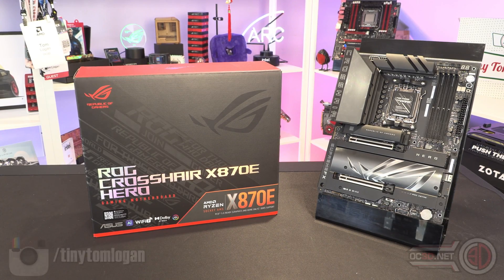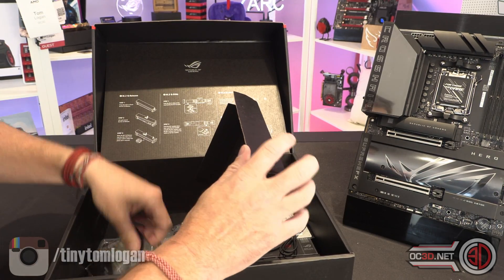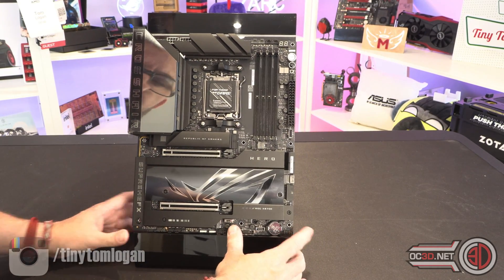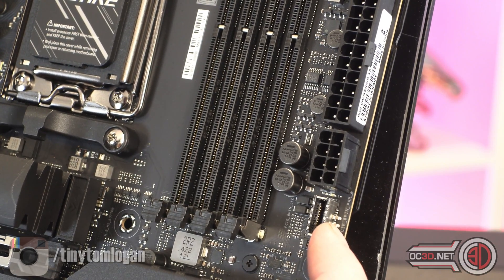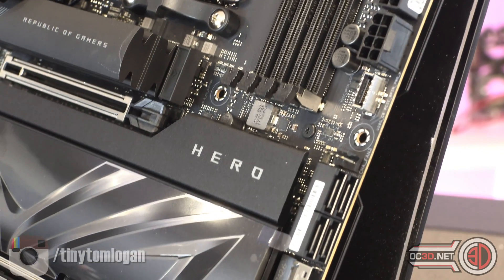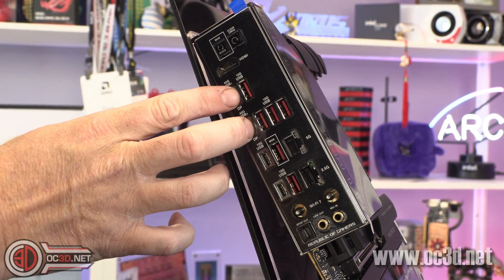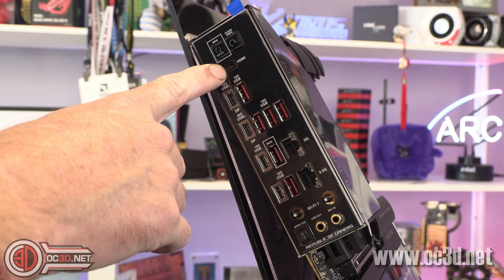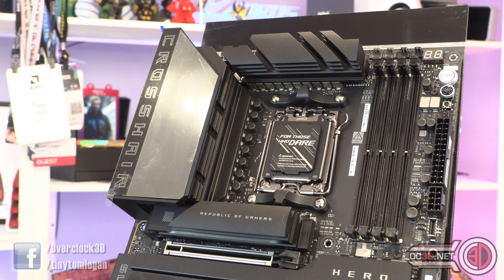Our First Hands On - Asus ROG X870E Hero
Is this the board that is going to hold your Ryzen 9900X or 9950X? We cant talk performance yet but we can give you a good look round the board while we wait for the NDA to be lifted.